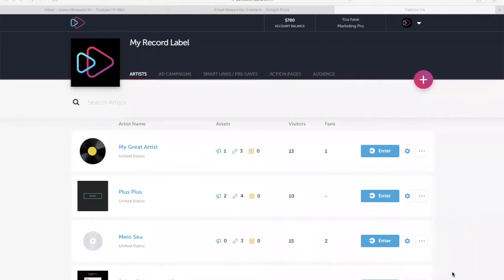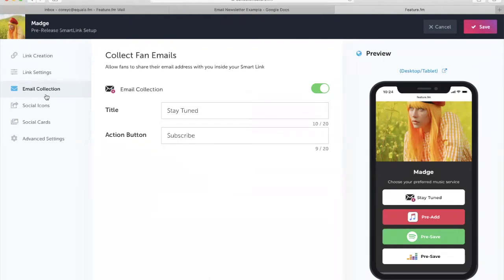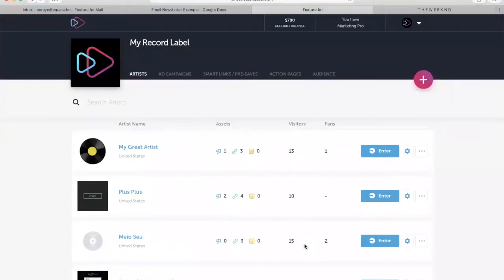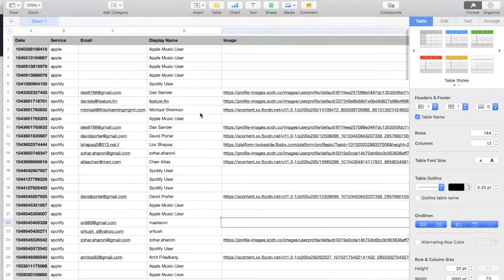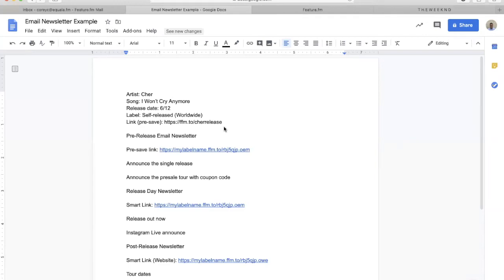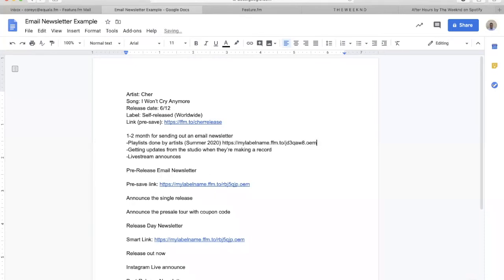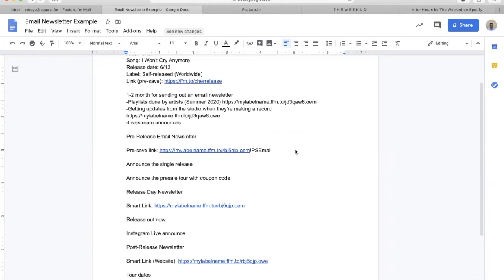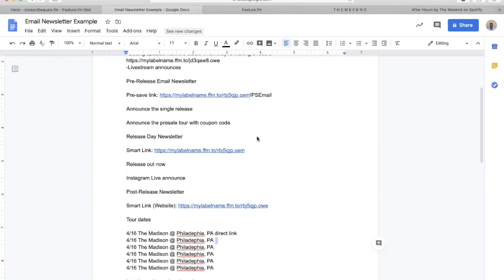Email Management, Segmentation, and Strategy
- See the ways you can collect fan emails with Feature.fm
- Take the time to organize and segment your fan email lists and audiences.
- Learn email strategies to boost all of your income sources and plan out your newsletters for the next 3 months.